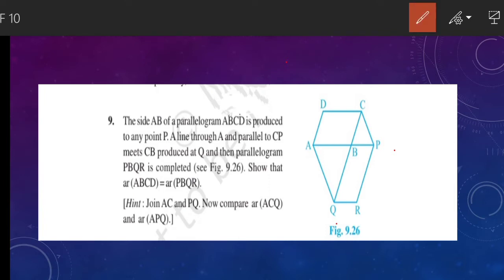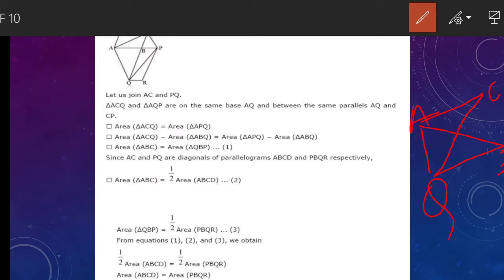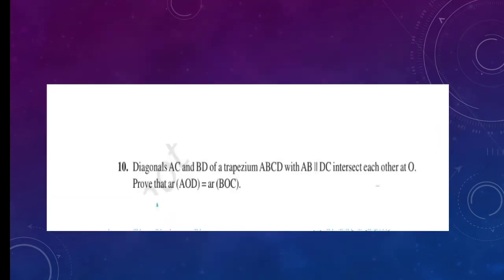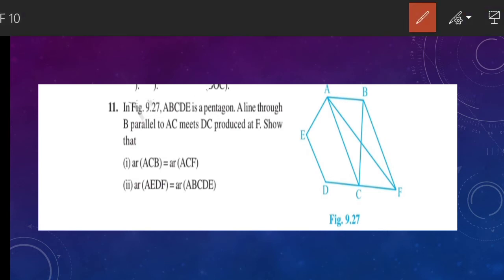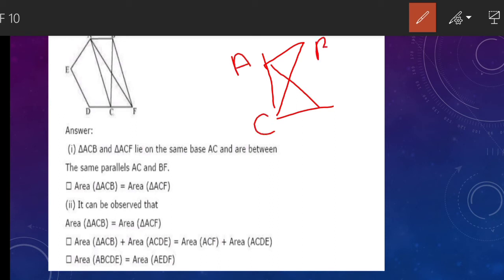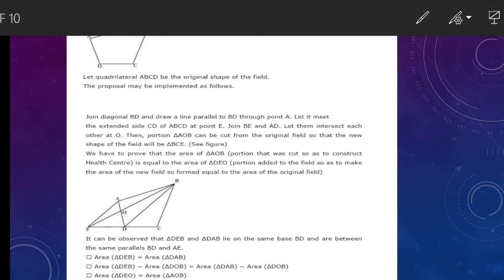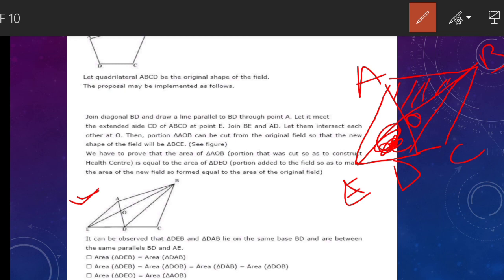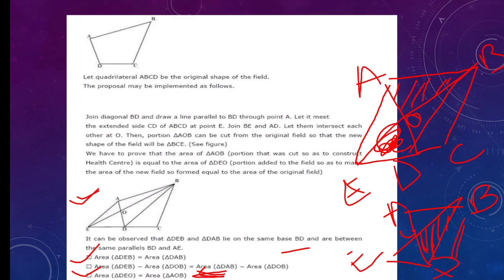Exercise 9.3 (9,10,11 & 12) 3rd Part. CLASS-IX.